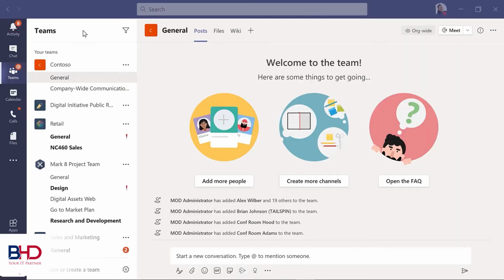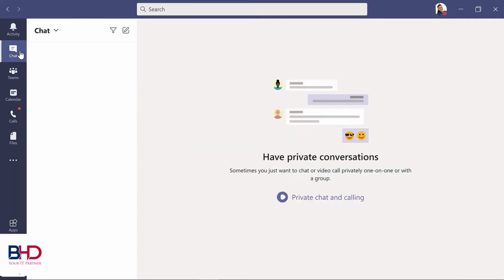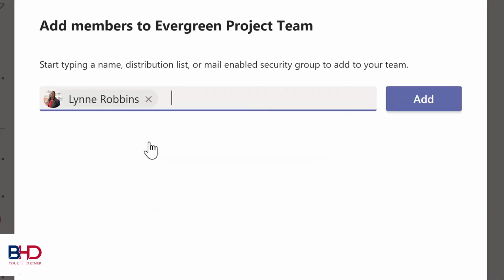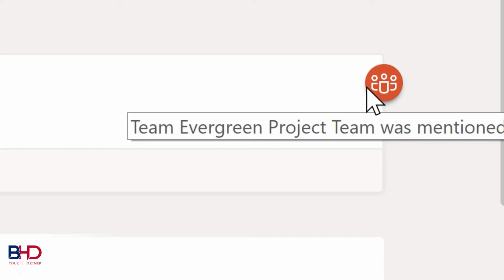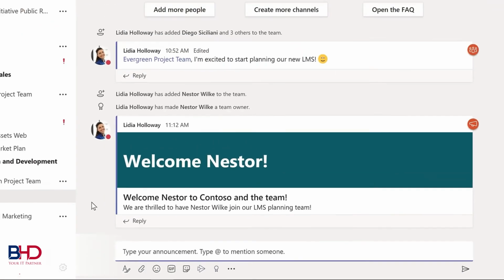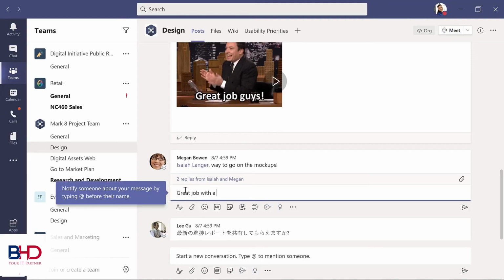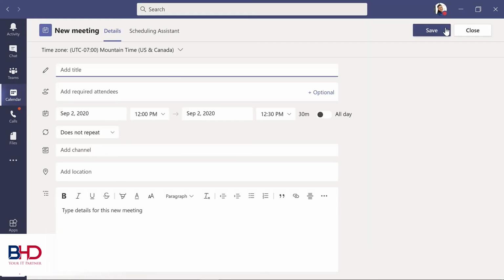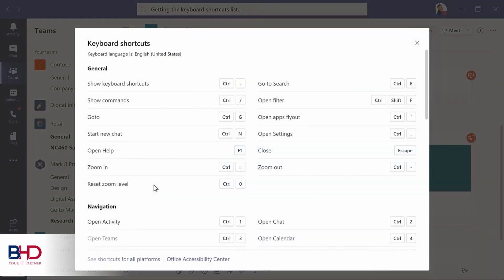Getting Started With Microsoft Teams ｜ Boston Helpdesk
Thinking about hiring a Boston IT company? Boston HelpDesk has put together a quick video outlining the most essential questions you can ask any Boston IT company.

Boston HelpDesk

803 Summer St,
1st Floor
Boston, MA 02127